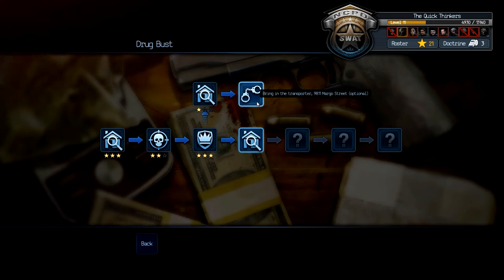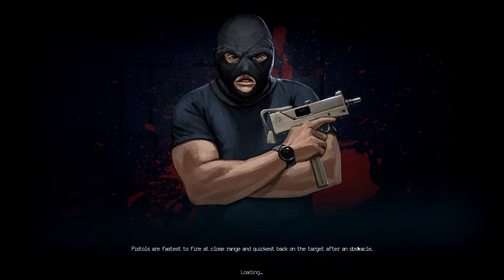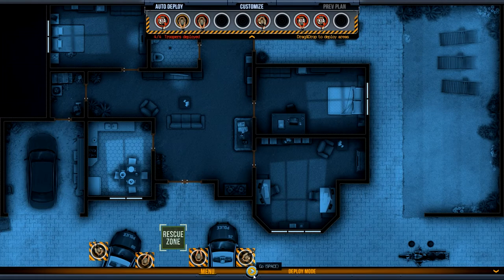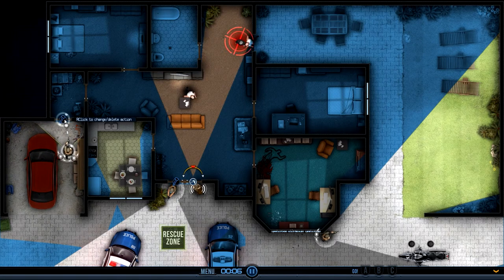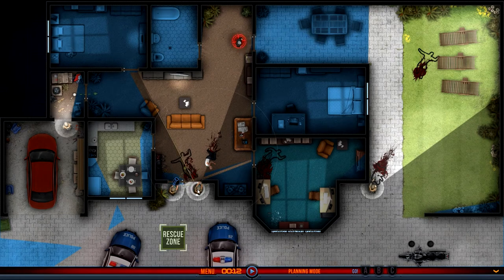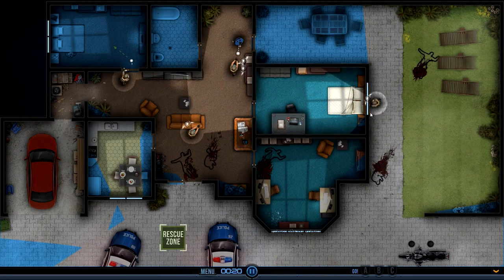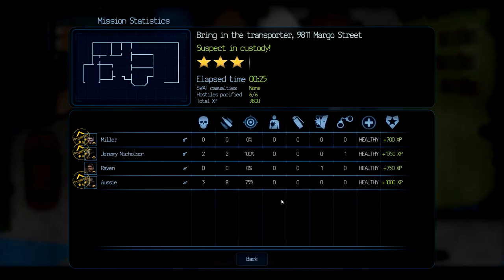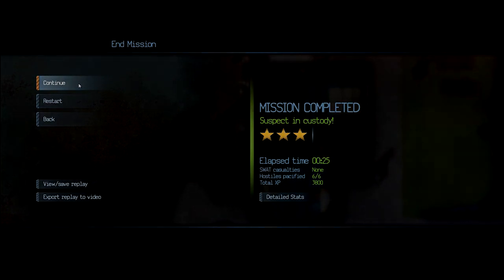Door Kickers Campaign, Shadocvao Plays #16 [Bring in the Transporter, 9811 Margo Street]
Let's Play Door Kickers Campaign - Drug Bust!

Door Kickers is an innovative realtime strategy game that puts you in charge of a SWAT team and lets you command them during a tactical intervention